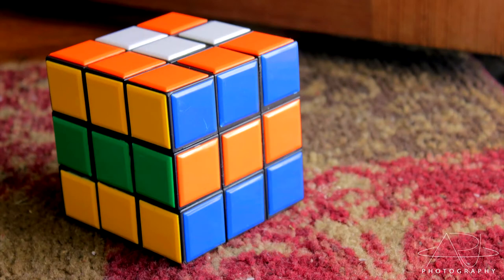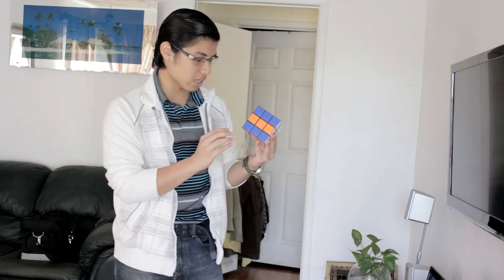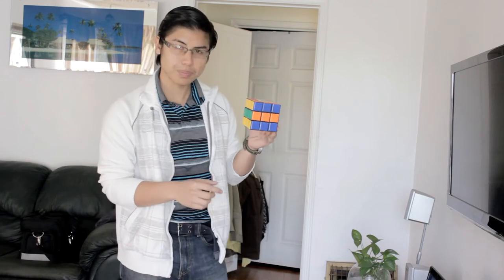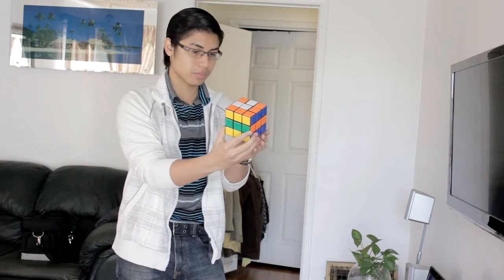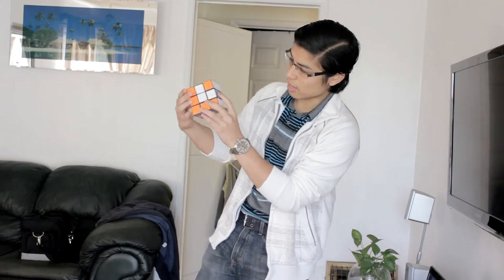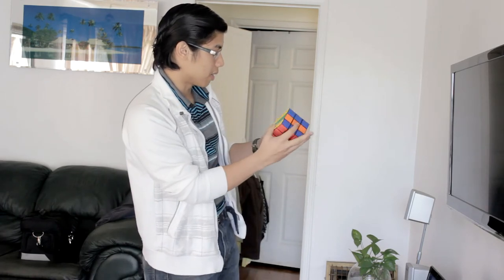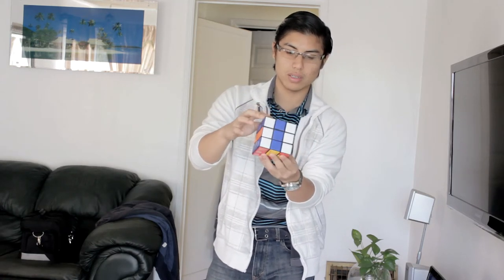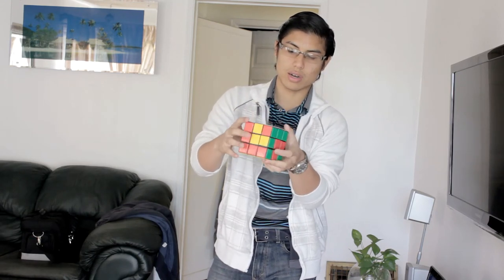Foto Phridays: Black Mamba Rubik's Cube Pattern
Episode 32: Black Mamba Rubik's Cube Pattern

Photo Specifications:
Camera Model: Canon EOS REBEL T2i
F-stop: f/5.6
Exposure time:1/10 sec.
ISO speed: ISO-100
Focal Length: 55 mm

In this episode Alberto shows a photo of Black Mamba magic cube pattern. Alberto knows that people go through rough times and would like to share something that would encourage others to smile and laugh. Anyway, Alberto will continue to upload more videos concerning with photography and his progress with it.

Have a wonderful day, and remember to capture as many moments as you can today!